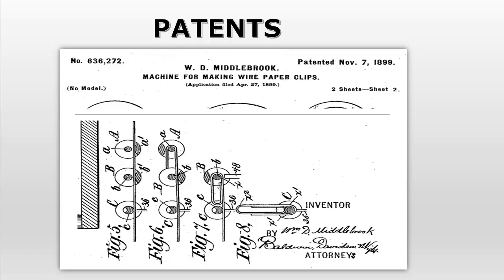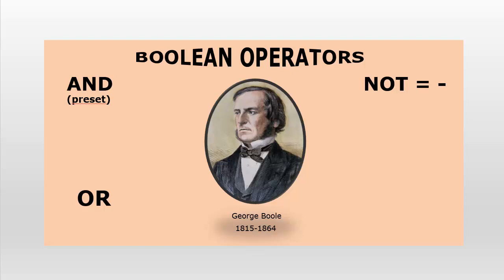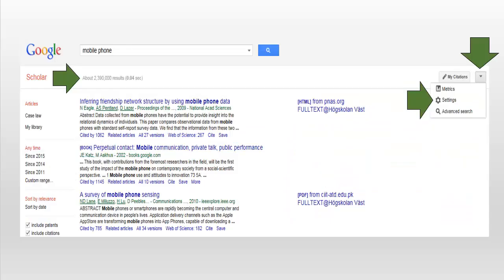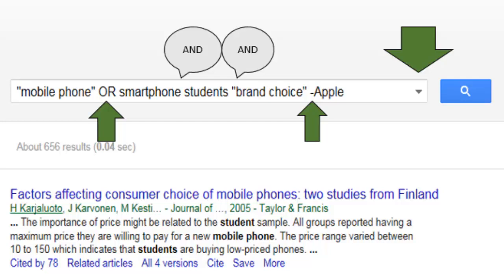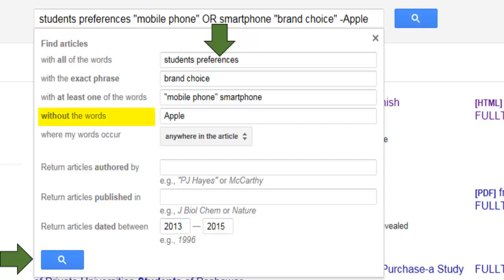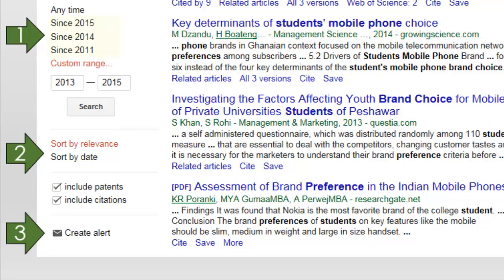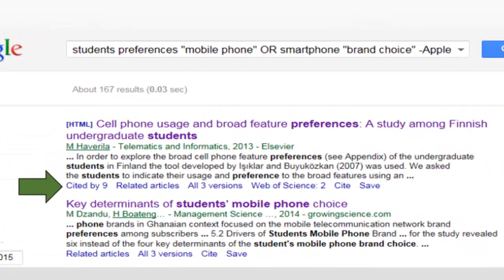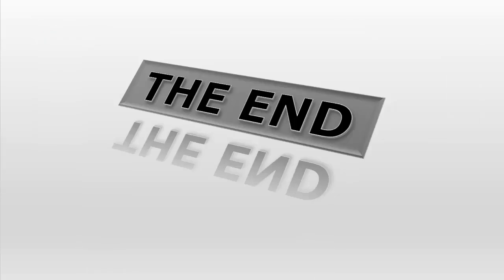Guide to advanced search in Google Scholar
This quick guide and tutorial is meant to help users learn how to search more effectively in search engines like Google Scholar by using the Advanced search page and various search strategies and tips. The starting point is the basic search box. Among the search strategies and search tips covered are phrase search, Boolean operators or search commands, also called Boolean logic, the use of keywords to describe a topic, as well as the use of synonyms and alternative terms and hyperlinks to researchers’ public profiles. The Google Scholar Settings page is explained as well as how to interpret the results screen in Google Scholar. The guide focuses on the most common search strategies and tips for searching scholarly literature, for example scientific articles, in Google Scholar.